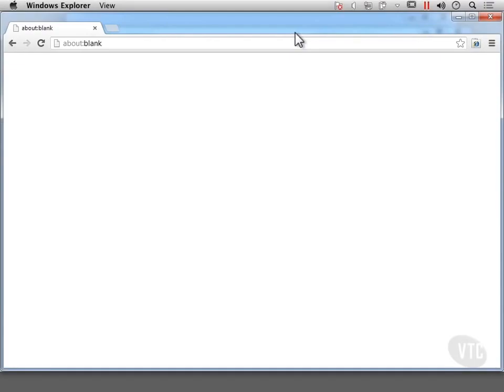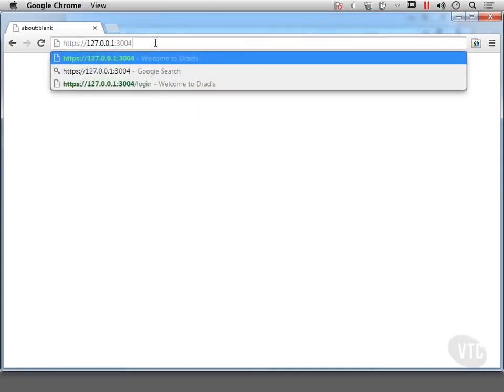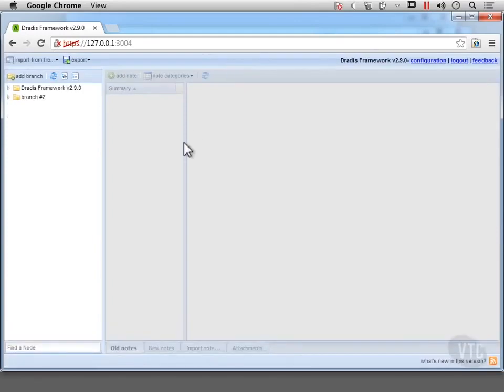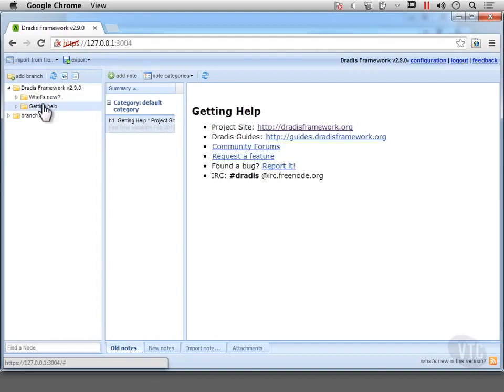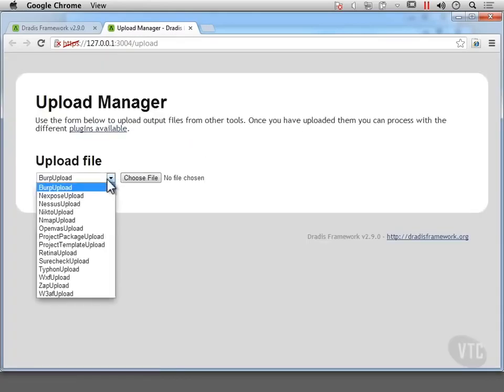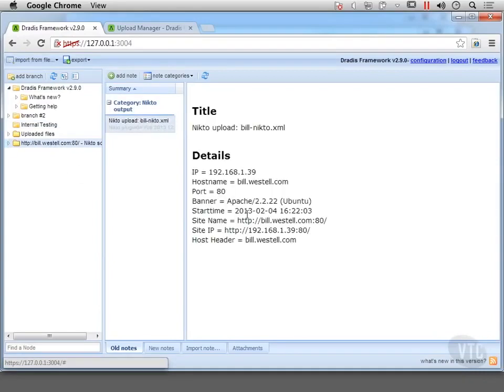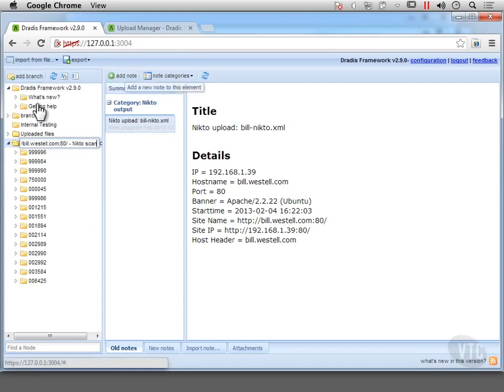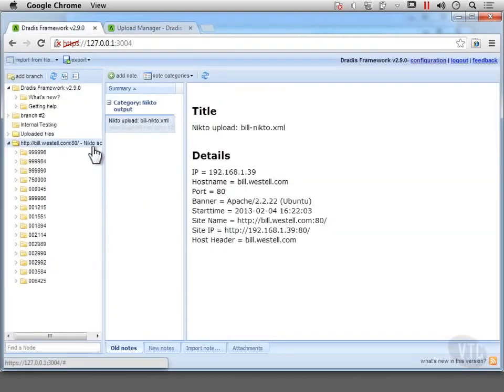Ethical Hacking Tutorials 7 Using Dradis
The Ethical Hacking Tutorials playlist on A2Z Resources provides comprehensive training on various ethical hacking tools and techniques. Dradis is a powerful collaboration and reporting tool used extensively in penetration testing. This guide will help you understand how to use Dradis effectively in your ethical hacking projects.

Using Dradis
Logging In:

Log in using the default credentials (admin for both username and password). Ensure you change these credentials after the first login for security purposes.
Creating and Managing Projects:

Creating a New Project:

Click on "Projects" in the top navigation menu.
Click on "New Project" and enter the project name and description.
Click "Create" to initialize the project.
Managing Existing Projects:

Navigate to "Projects" and select the project you want to manage.
Use the project dashboard to view and manage nodes, issues, evidence, and reports related to the project.
Adding Nodes and Issues:

Nodes:

Nodes represent assets or resources within your project, such as servers, applications, or network devices.
Navigate to the "Nodes" section within your project.
Click "Add Node" and enter the details for the node (e.g., name, description).
Click "Save" to add the node to your project.
Issues:

Issues represent vulnerabilities or findings discovered during the penetration test.
Navigate to the "Issues" section within your project.
Click "Add Issue" and fill in the details (e.g., title, description, impact, remediation).
Click "Save" to add the issue to your project.
Attaching Evidence:

Evidence is crucial for supporting your findings and documenting proof of vulnerabilities.
Navigate to the "Evidence" section within an issue.
Click "Add Evidence" and upload relevant files, screenshots, or logs.
Provide a description or context for the evidence and click "Save."
Generating Reports:

Dradis supports various report formats (HTML, Word, PDF, etc.).
Navigate to the "Reports" section of your project.
Select the desired report format and configure any report options or templates.
Click "Generate Report" to create a detailed report of your findings.
Download the generated report for review or sharing with stakeholders.
Collaborating with Team Members:

Dradis allows multiple users to collaborate on the same project.
Navigate to the "Admin" section and select "Users."
Add new users and assign appropriate roles and permissions.
Team members can log in, access projects, and contribute to the documentation and reporting process.
Utilizing Plugins and Extensions:

Dradis can be extended with various plugins and integrations to enhance its functionality.
Common plugins include integrations with Metasploit, Burp Suite, Nessus, and other tools.
Navigate to the "Admin" section and select "Plugins."
Install and configure the desired plugins to streamline data import/export and improve workflow integration.
Best Practices for Using Dradis:

Regularly update Dradis and its plugins to the latest versions to benefit from new features and security updates.
Use consistent naming conventions and documentation standards to ensure clarity and professionalism in reports.
Collaborate effectively with team members by leveraging user roles and permissions to control access and editing rights.
Regularly back up your Dradis data to prevent data loss and ensure project continuity.
Call to Action:
Start using Dradis to manage your penetration testing projects more efficiently. Join A2Z Resources on YouTube for detailed tutorials and walkthroughs on using Dradis and other ethical hacking tools.

Enhance your penetration testing workflow and reporting with Dradis, and become a more effective ethical hacker with A2Z Resources